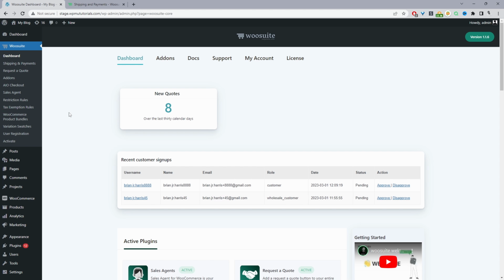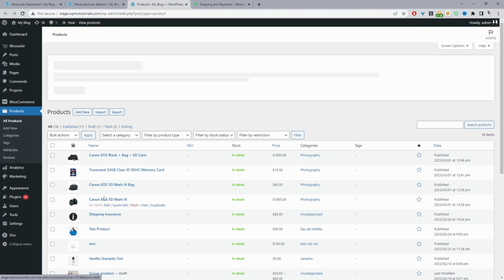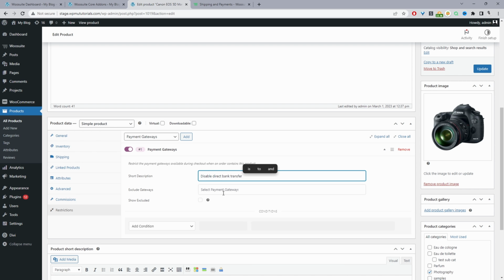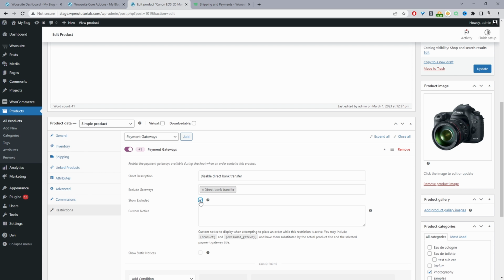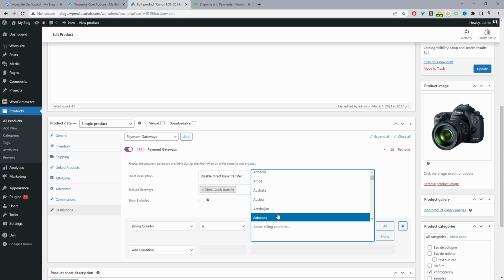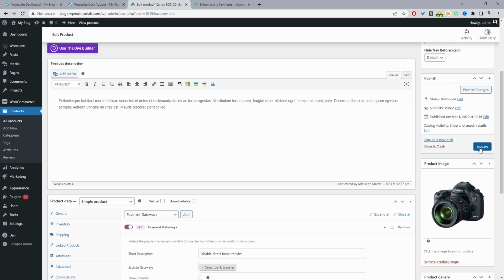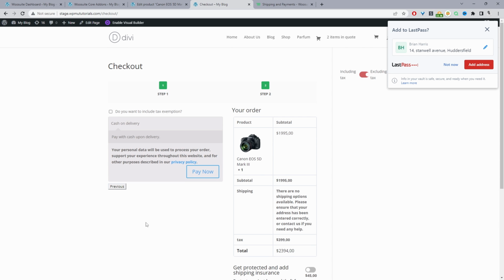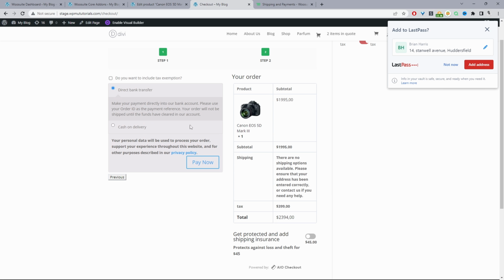Disable Payment Method for specific Products (WooCommerce Tutorial)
In this video, I'll show you how to disable a payment method on a specific product in WooCommerce.

00:09 Download AovUP Condition payments plugin
00:21 installation process
00:48 Navigate to the product page
01:08 Click on the Restrictions tab
02:29 Adding conditions to rule
03:18 Testing rule
04.35 Outro